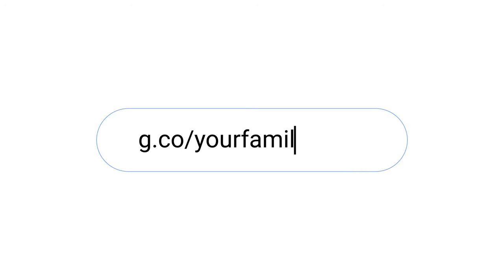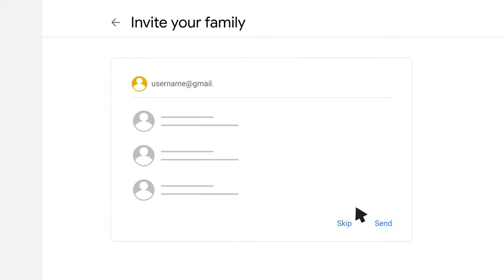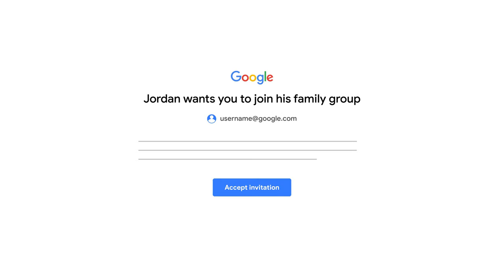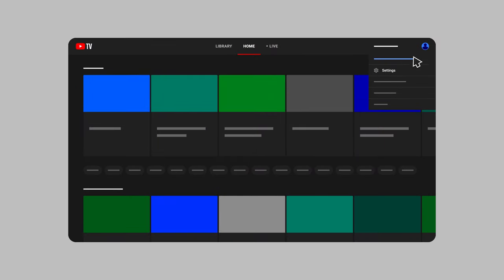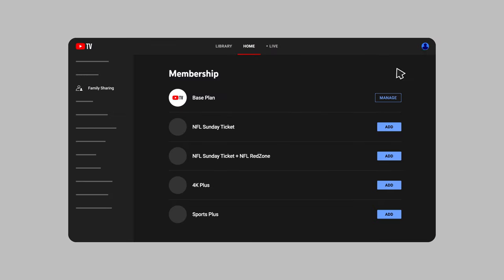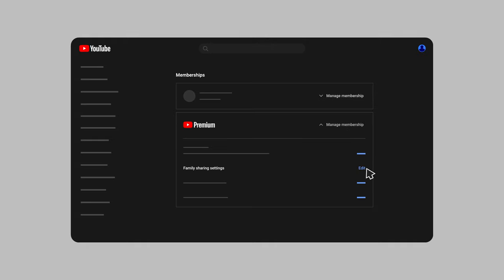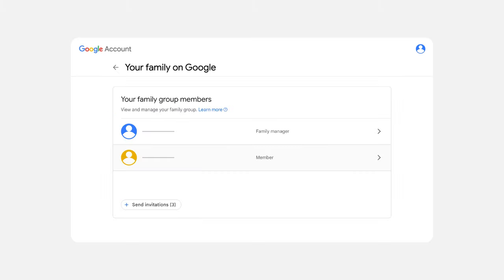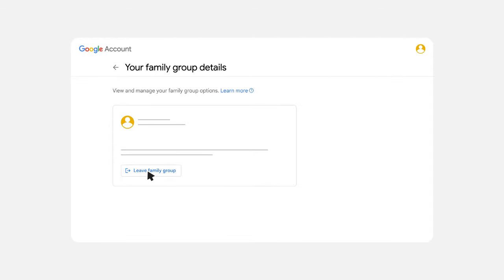How to Create Family Groups on YouTube and YouTube TV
Family Groups on Google and YouTube lets you share the benefits of your memberships - like YouTube TV, YouTube Premium, and Primetime Channels - with yourself and up to five accounts in your household.

In this video, we’ll go over how family groups work, how to set them up, and how to leave them. Note that your family group will be the same across all Google and YouTube products, so you’ll only need to set this up one time.

00:00 | Introduction
00:21 | How does a family group work?
01:06 | Create a family group with your Google account
01:38 | How to create a family group through YouTube TV and YouTube
02:12 | How to make changes to your family group
02:28 | Closing